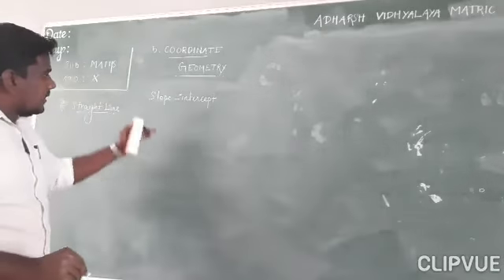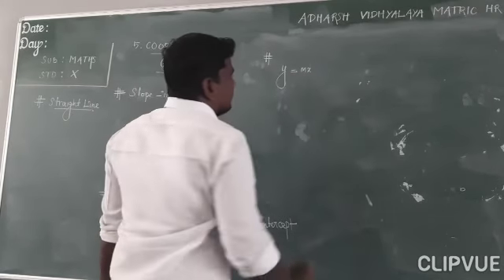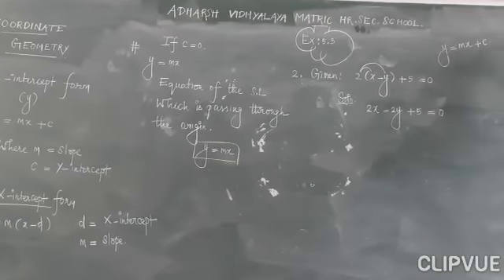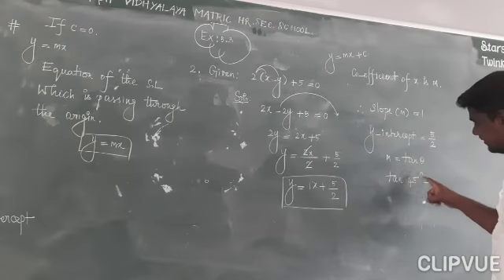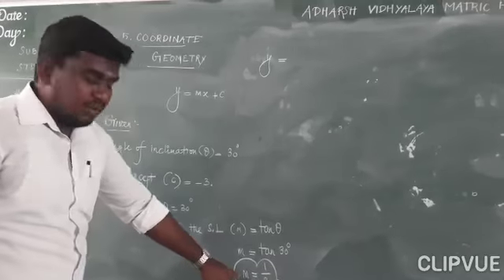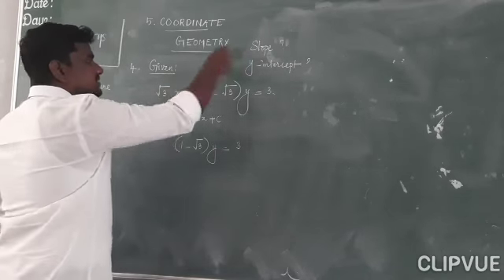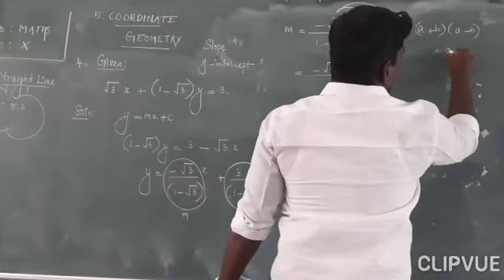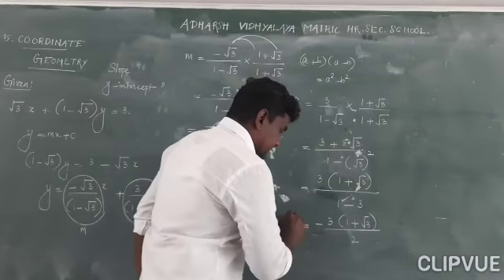STD- X: Chapter- 5( Coordinate Geometry)